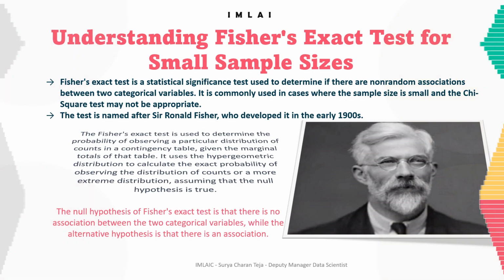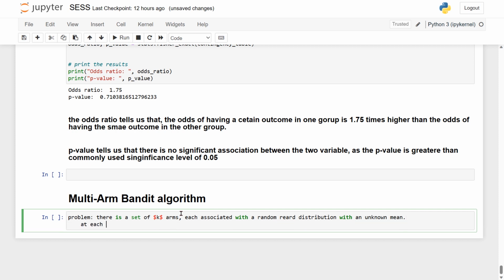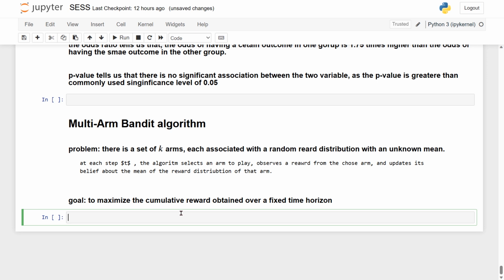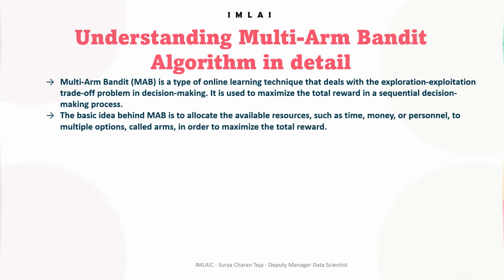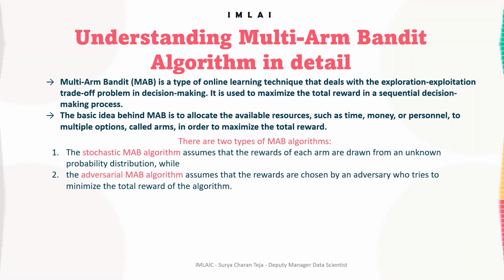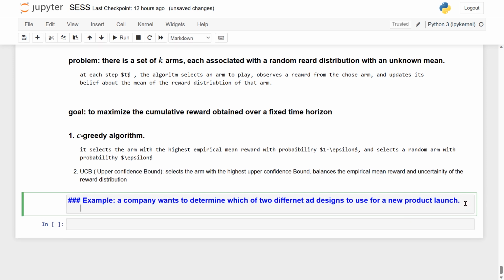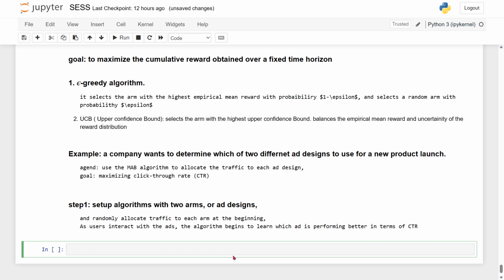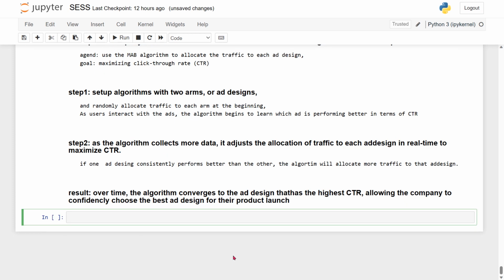13 Understanding Multi Arm Bandit Algorithm in detail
13 Understanding Multi Arm Bandit Algorithm in detail